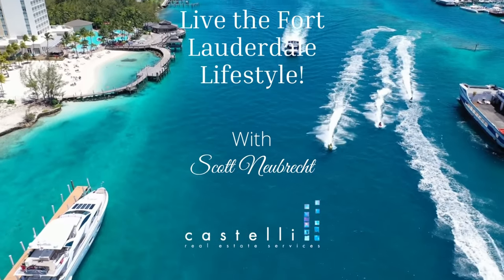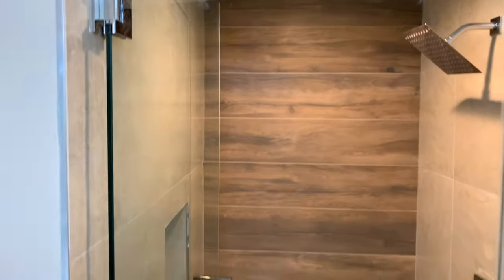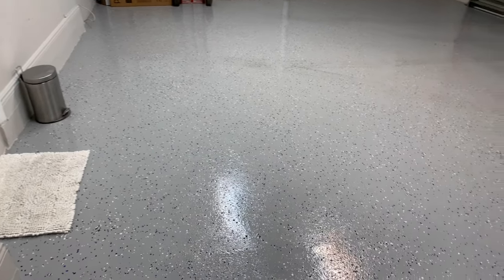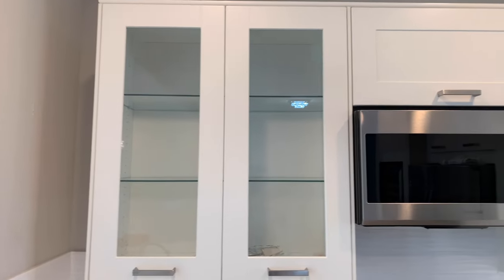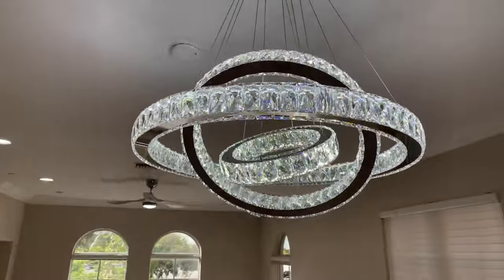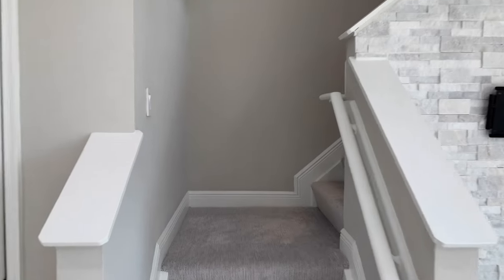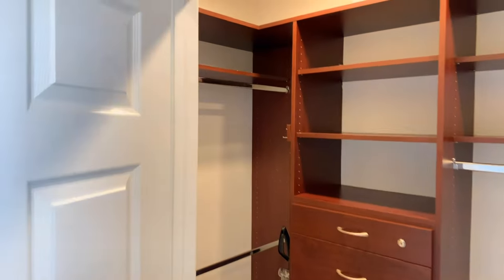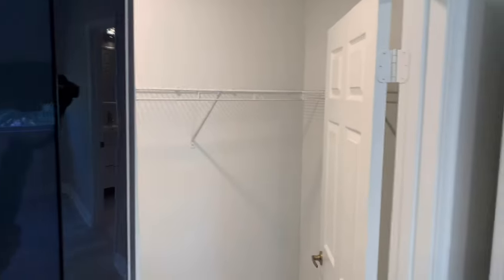Luxury Townhome Tour. Luxury Townhome For Sale In Fort Lauderdale. Homes For Sale In South Florida.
Watch my tour of this luxury townhome in Fort Lauderdale. This luxury, 3-level, townhome has been totally updated with no expense spared.

3 Bedroom
3 1/2 Bath
2110 sq ft
$500/mo Association Dues

Listing courtesy of Thiago Costa @ Fortune International Realty

Under no circumstances will "Living the Fort Lauderdale Lifestyle" be responsible or liable in any way for any content, including but not limited to any errors or omissions in the content, or for any loss or damage of any kind incurred as a result of any content communicated in this video, whether by "Living the Fort Lauderdale Lifestyle" or a third party.